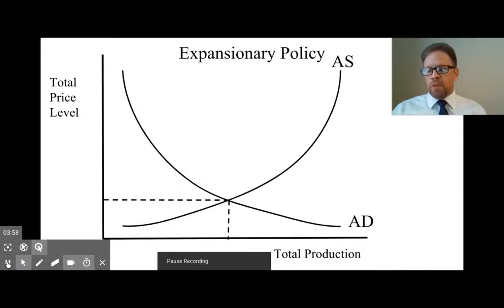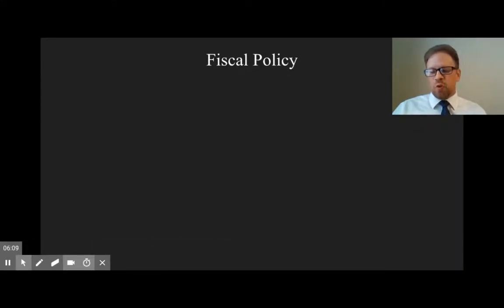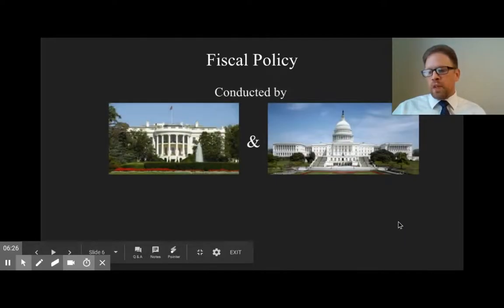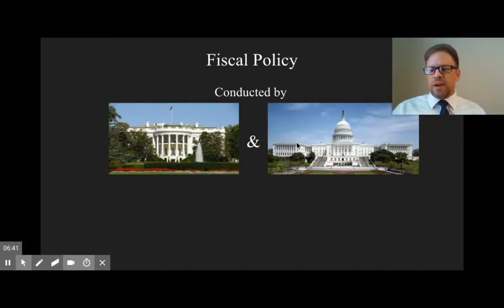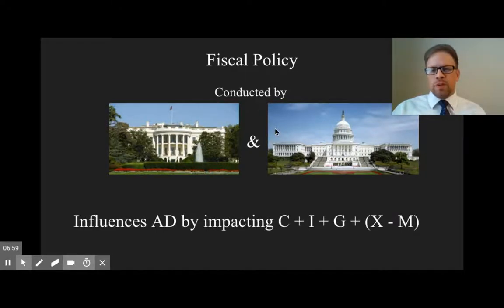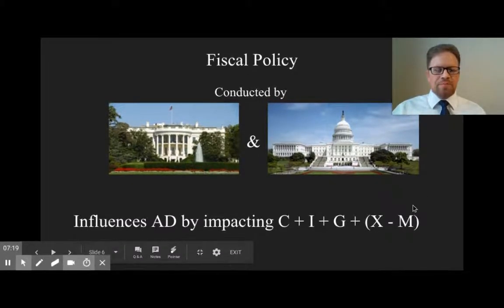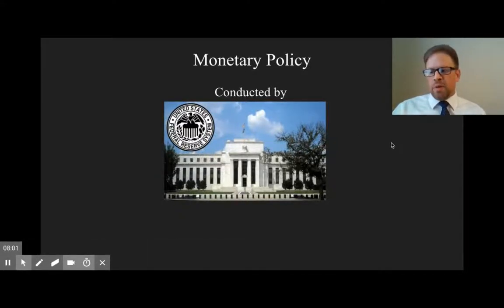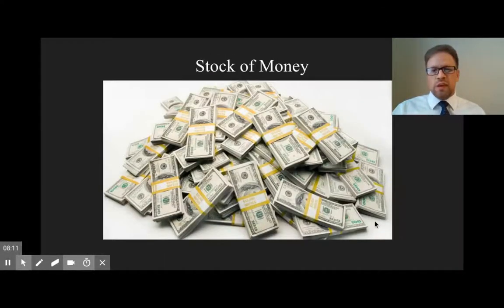Stabilizing the Economy (A)